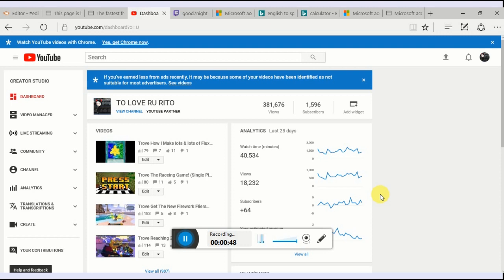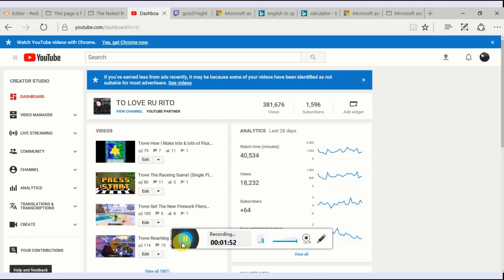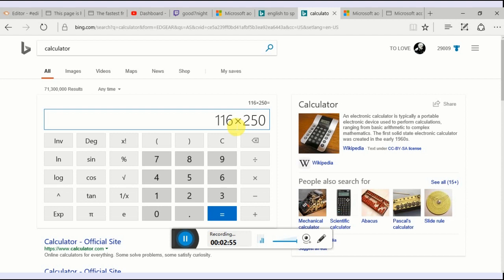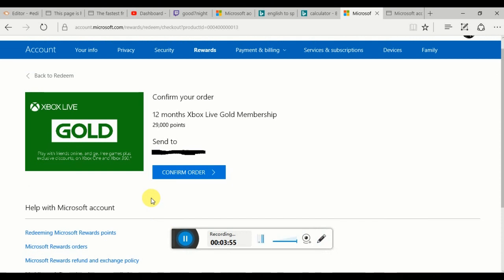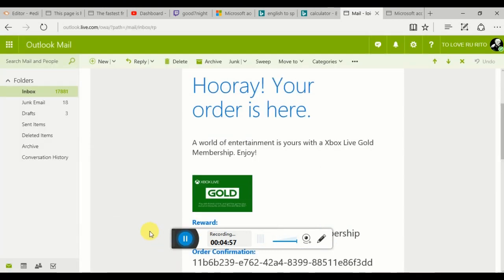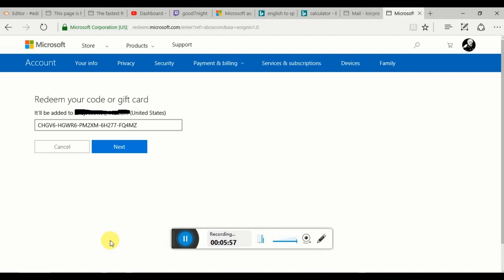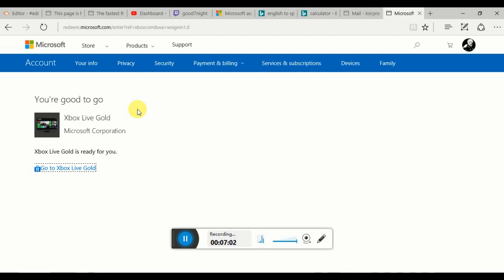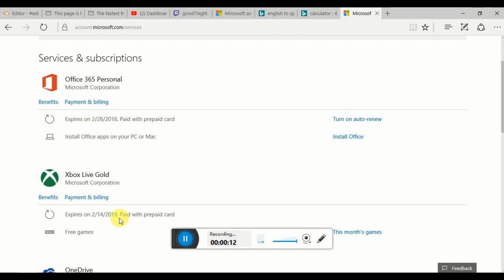How I Get Free Xbox Live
I been Doing This for the past 3 years and haven't paid a cent for xbox live. How I get free xbox live is by using bing Rewards and spending 116 days just searching random stuff for points lol!